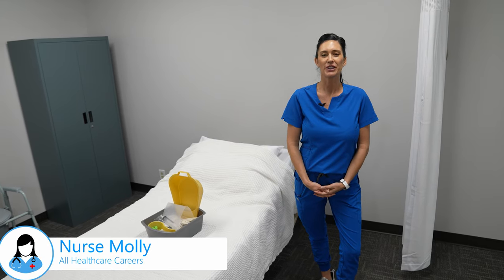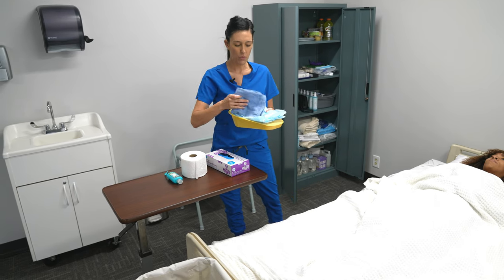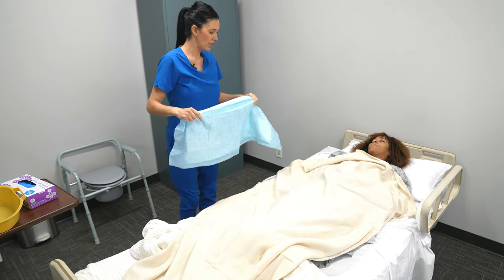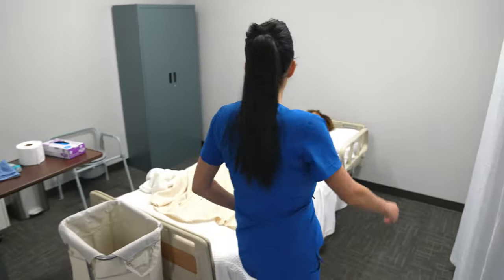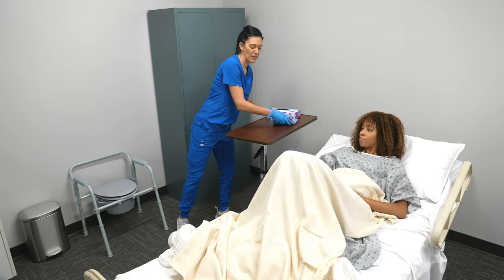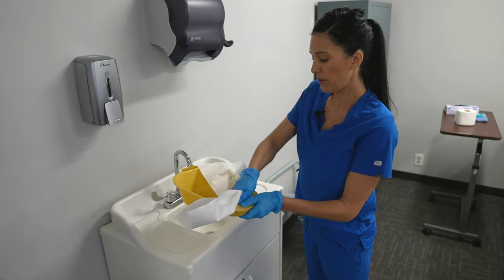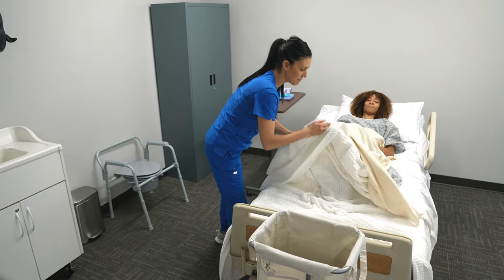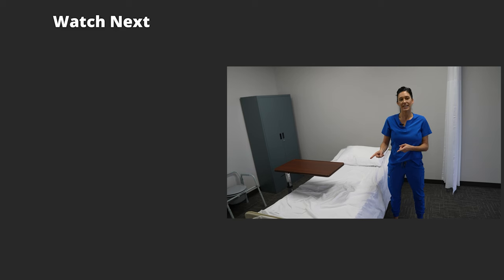Assist a Resident with a Bedpan CNA Skill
►Ace The CNA Skills Test Easily with our CNA Practice Kit

Welcome to All Healthcare Careers! Join us in this informative tutorial designed for aspiring CNAs as we delve into the essential skill of assisting residents with a bedpan. Learn the step-by-step process, emphasizing dignity and comfort for residents, while ensuring proper infection control measures.

In this video, you will discover:
- Detailed demonstration of the bedpan assistance procedure.
- Importance of maintaining resident comfort and privacy.
- Infection control practices to ensure a hygienic environment.